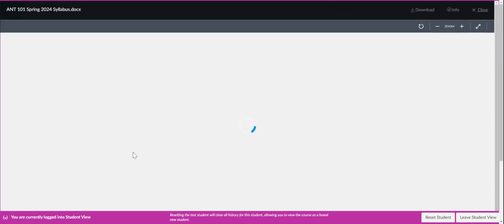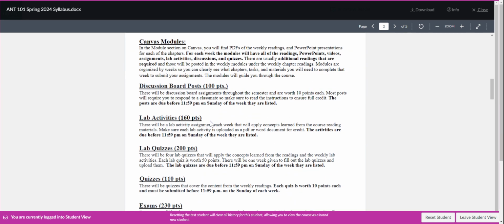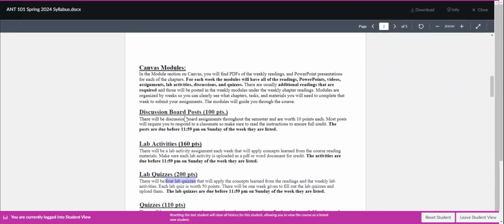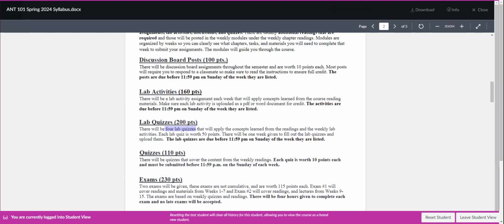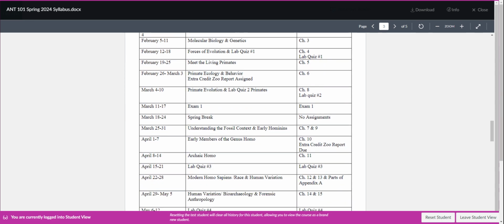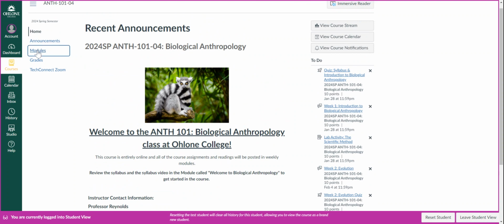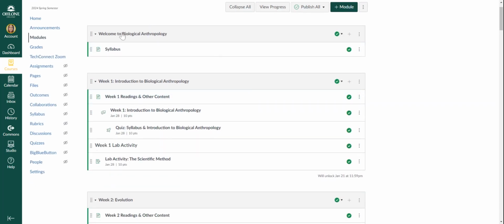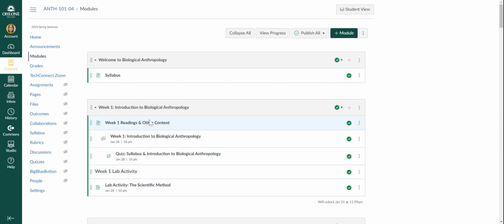ANTH 101 Course Overview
ANTH 101 Course Overview Ohlone